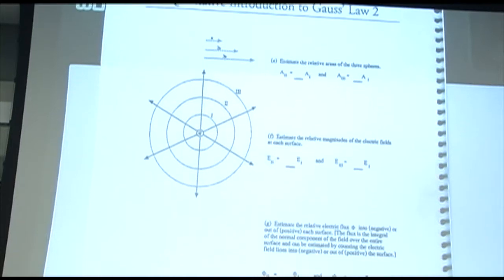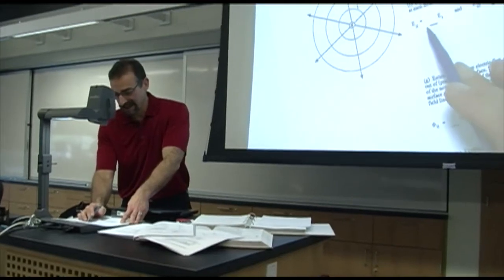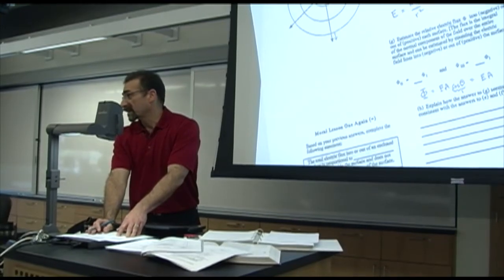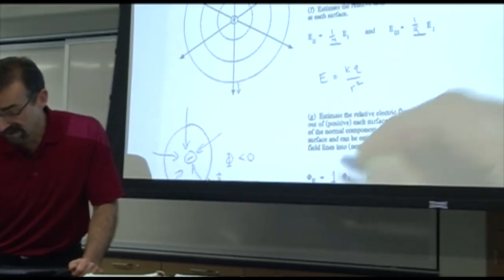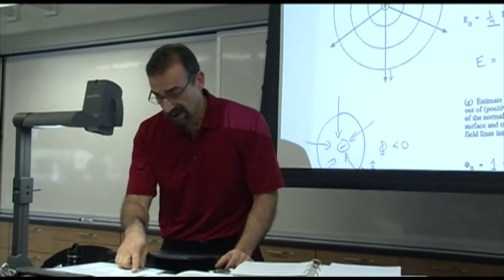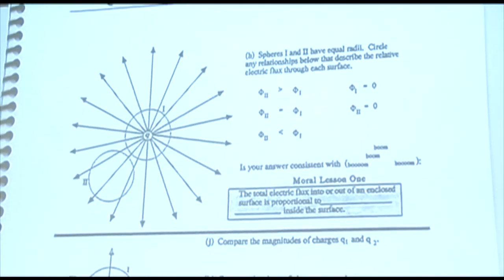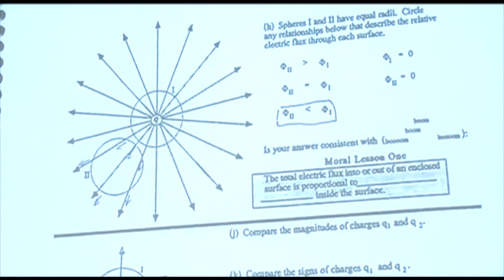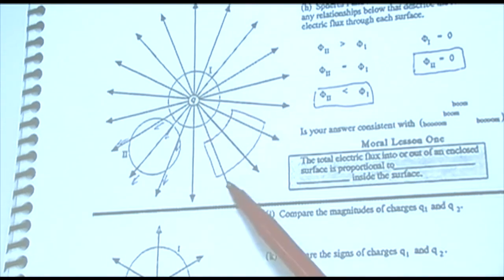ch_19_12_Gauss's_law_4